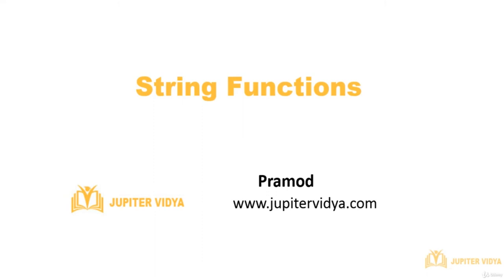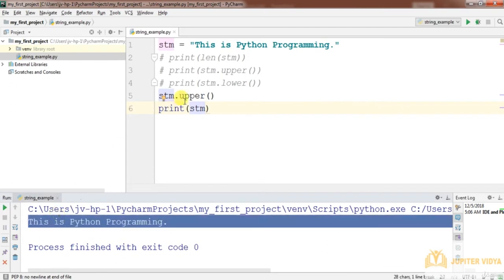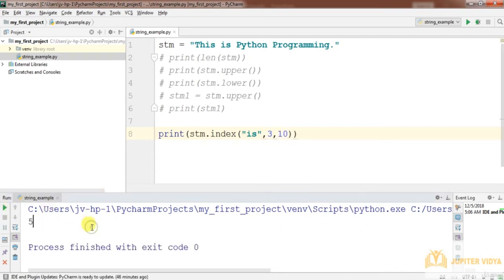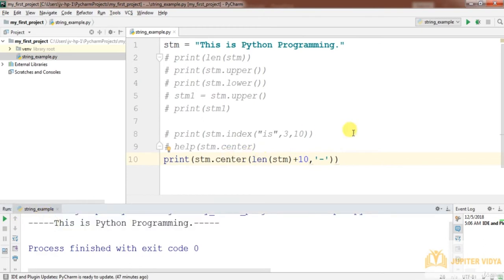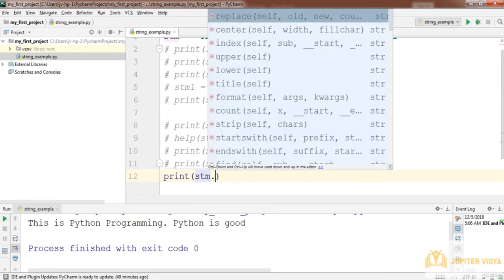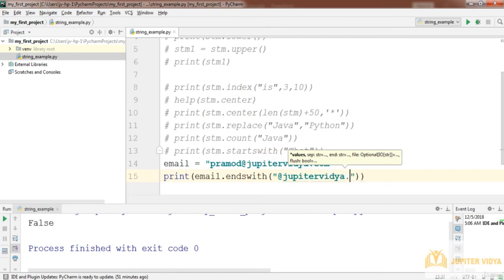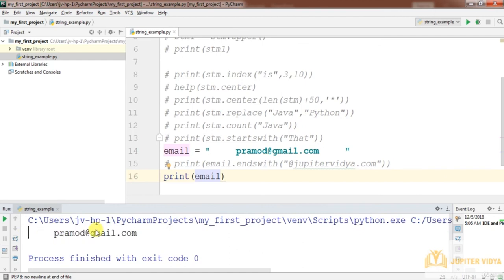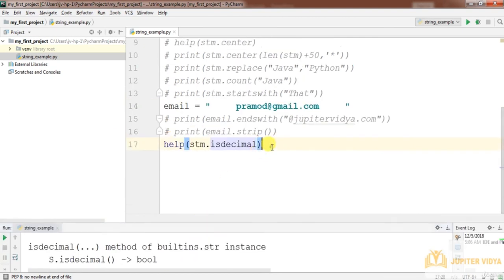8.1 String Functions | Built-in Functions | Learn Python Programming Step by Step Tutorials